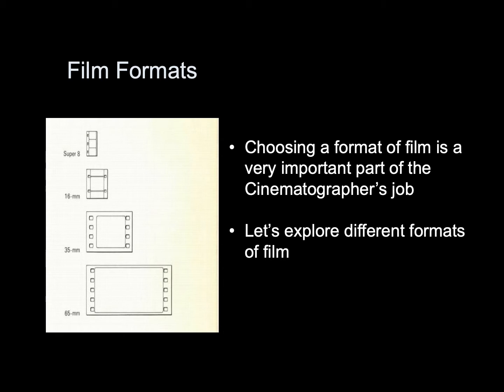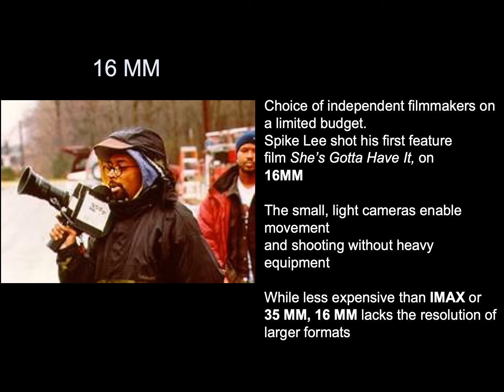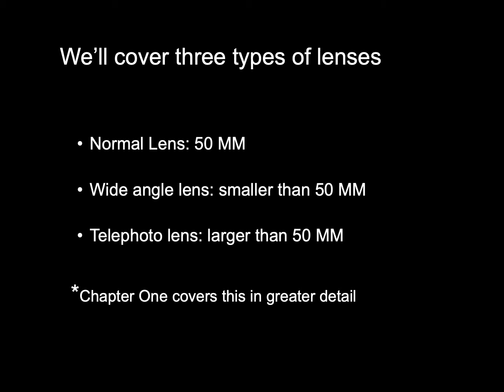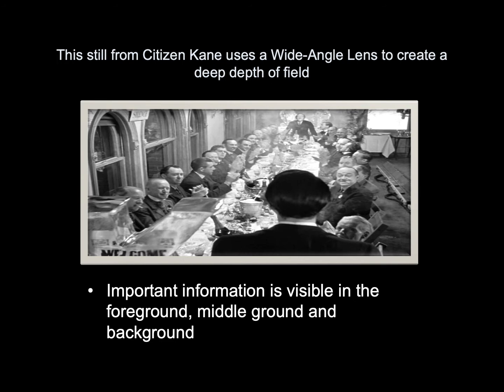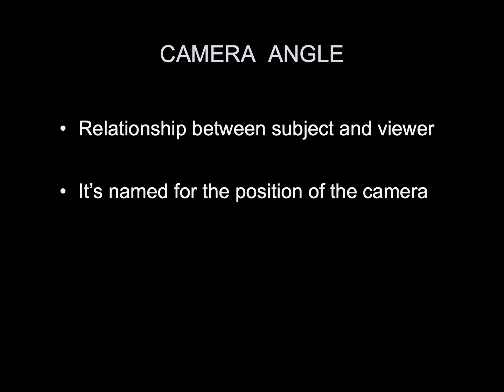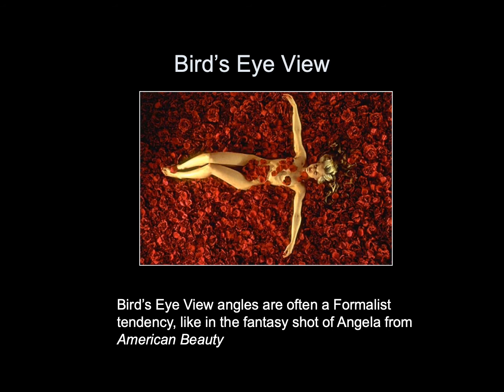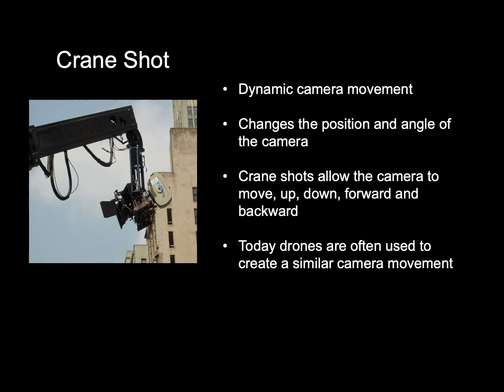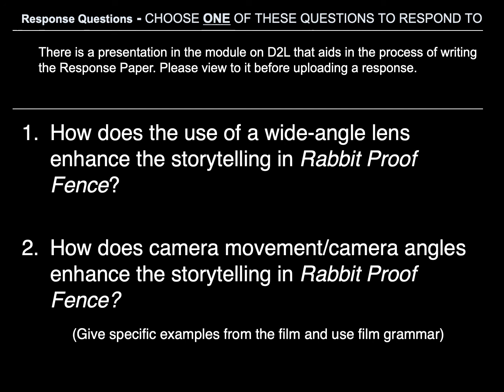Photography II (12 Weeks)